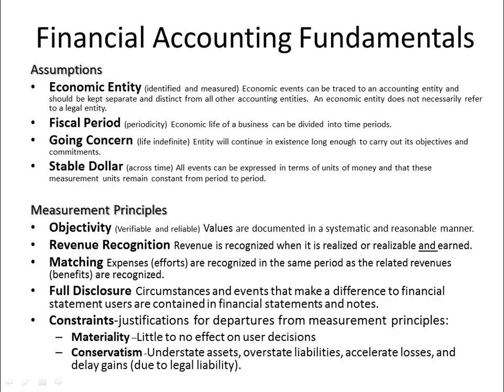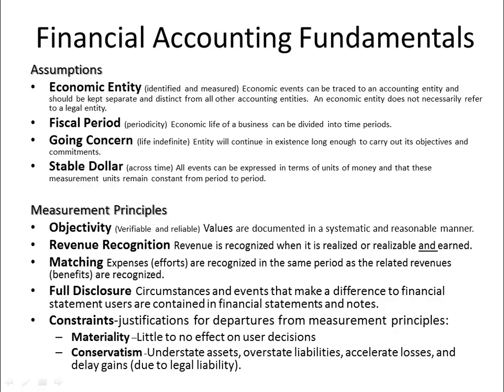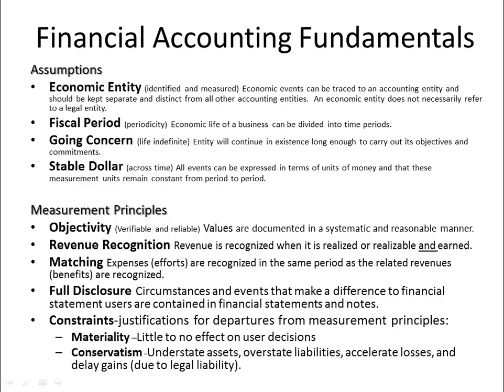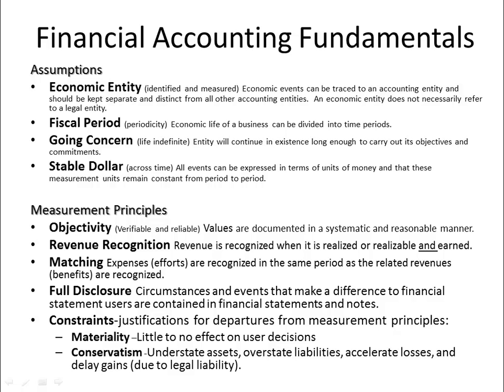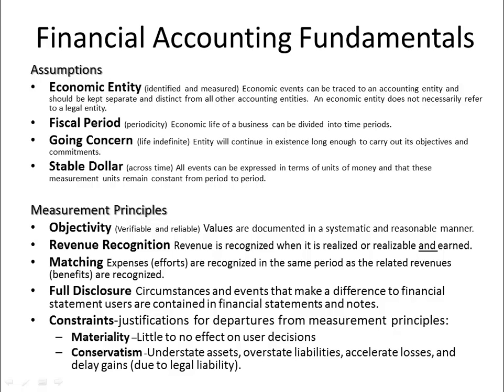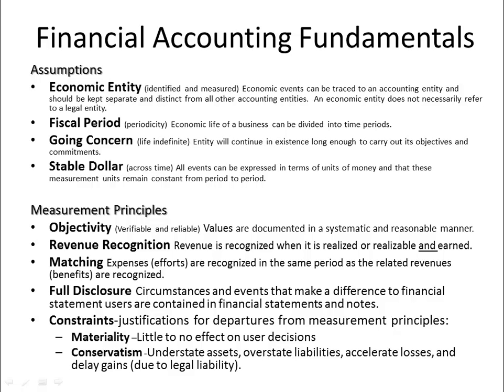3 Assumptions 3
Accounting Assumptions and Measurement Principles